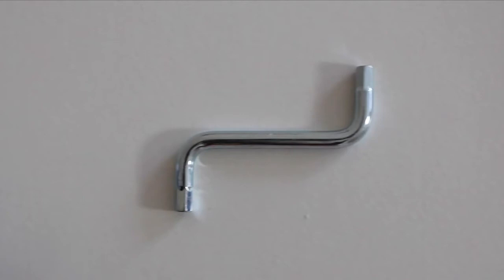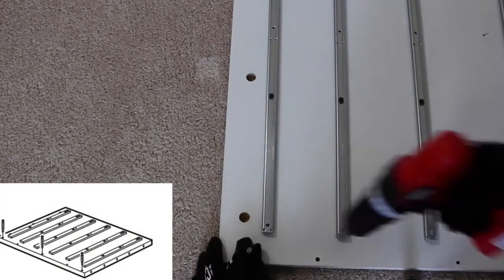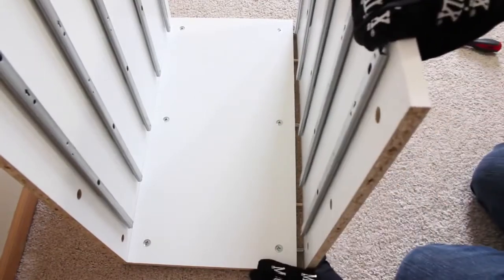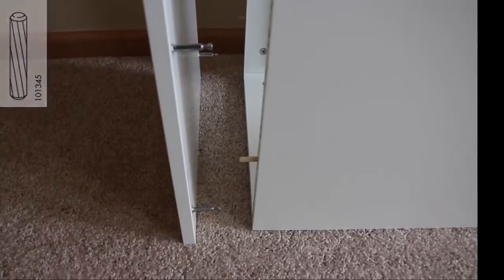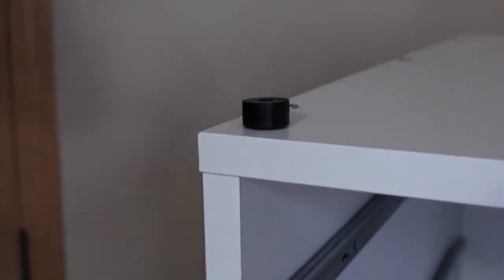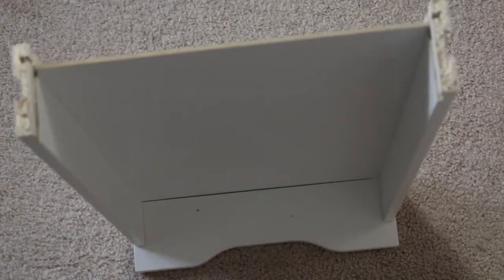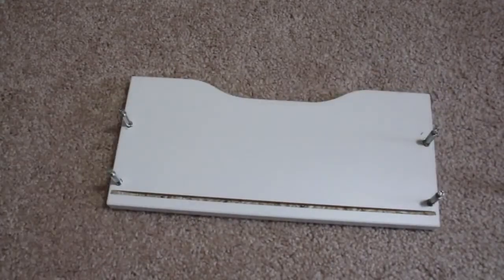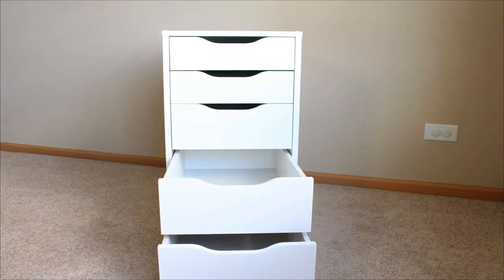Tủ ngăn kéo gỗ công nghiệp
Tủ ngăn kéo alex, giúp bạn có 1 không gian lưu trữ dưới bàn làm việc hợp lý, và bạn có thế sắp xếp tủ ngăn kéo với rất nhiều sản phẩm của chúng tôi để có được không gian nội thất sang trọng trong nhà bạn.
 Các bạn có thể xem thêm các video liên quan:
Cosmetics (Quotation Subject) || IKEA (Business Operation) || Video Blog (Website Category) || Beauty Tips || Do It Yourself (Hobby) || Blog (Industry) || Makeup || Room || Tutorial || Alex || Bath || Bed || Look || Living || Haul || Bedroom || noi that phong ngủ || thiet ke noi that nha pho || tủ quần áo ngăn kéo || Cách làm ngăn kéo tủ gỗ || Cách làm tủ đầu giường 1 ngăn kéo || Cách sửa ngăn kéo tủ || tủ ngăn kéo gỗ đựng quần áo || tủ gỗ nhiều ngăn kéo || tủ ngăn kéo ikea || tủ ngăn kéo gỗ công nghiệp || jysk vietnam || tủ đầu giường jysk || nội that || tủ ngăn kéo nhựa || tủ quần áo cửa lùa || tủ ngăn kéo trắng || Tủ ngăn kéo gỗ châu âu || mẫu tủ ngăn kéo gỗ đẹp || kích thước tủ ngăn kéo || tủ ngăn kéo gỗ || Tủ ngăn kéo || tủ ngăn kéo gỗ ép || Tủ ngăn kéo ngang || làm tủ ngăn kéo || tủ bếp có ngăn kéo || tủ đầu giường có 2 ngăn kéo || Tủ đầu giường 2 ngăn kéo || Tủ nhựa ngăn kéo 5 tầng || thiet ke noi that || noi that dep ||  || noi that nha xinh || ikea alex drawers || ikea alex drawer
🌍 Truy cập hoặc để tìm hiểu thêm.